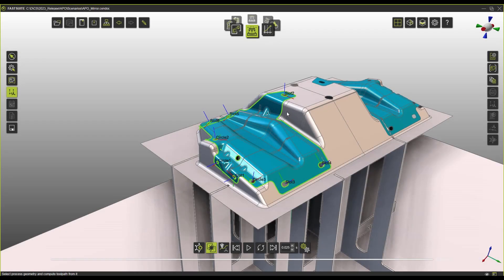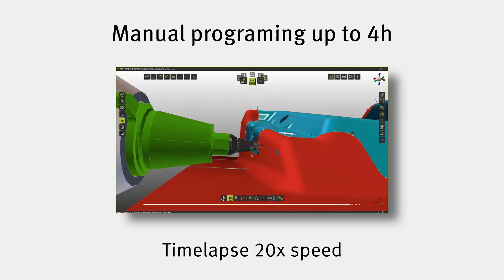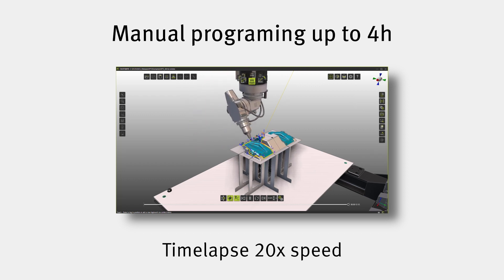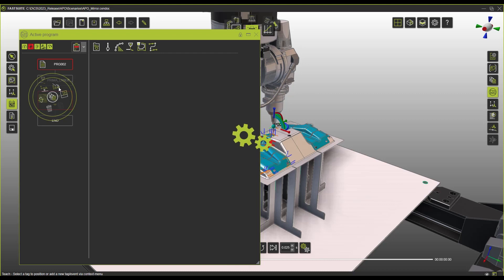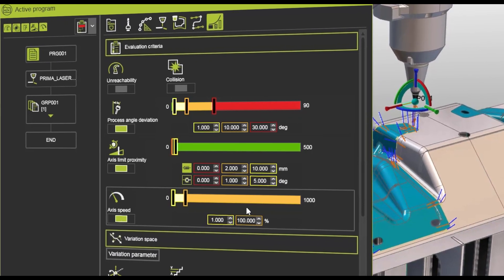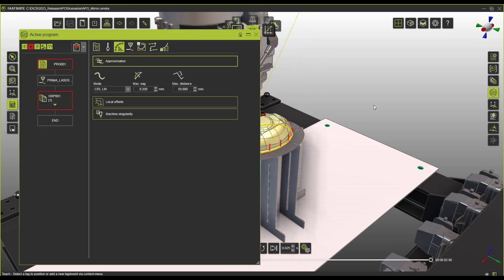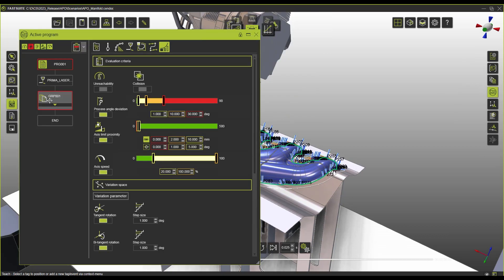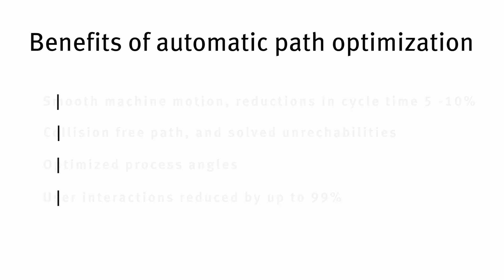Automatic tool path optimization with FASTSUITE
Automatic tool path optimization in 5 Axis Machining and 6 axis robots as first step towards autonomous programming.

Solving problems like collisions, changes in configuration and violations of the axis limits are now solved automatically for laser cutting for NC and robotics. The user can create a program with just a click. One click program optimization for laser cutting with enormous time saving - from hours to seconds.

It is now possible to achieve an automatic path optimization on complex 3D contouring operations in some minutes or even seconds, compared to several hours of manual path modification.

 • Automatic resolving of issues on toolpath points, based on quality criteria and cost factors

• Optimization delivers solutions in seconds to minutes, while manual adjustments might take hours

• Optimization result delivers an even better quality, compared to manual adjustments (smoother trajectory, less jerky motions, smaller cycle time)

• Optimization can be achieved independent from the user skill

▬ About FASTSUITE ▬▬▬▬▬▬▬▬▬▬▬▬

FASTSUITE is a 3D-Platform for the entire life cycle of manufacturing system, from early concept design, offline programming to virtual commissioning and operation.

FASTSUITE is a CENIT product. CENIT is a leading IT consulting and software company with 29 locations in nine countries worldwide, focusing on the development and implementation of digital manufacturing solutions.